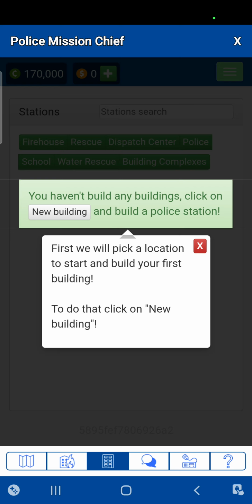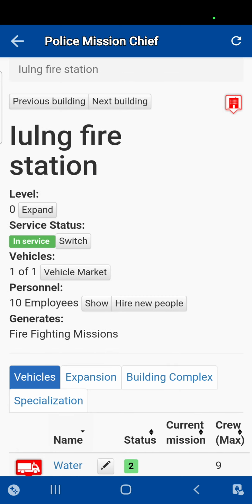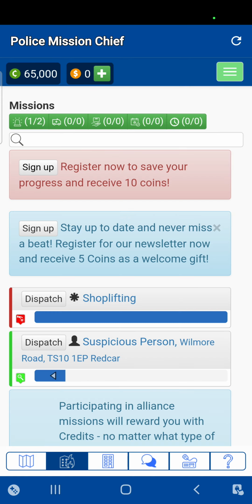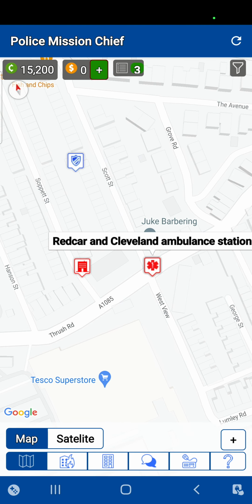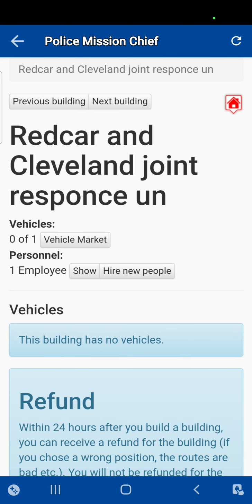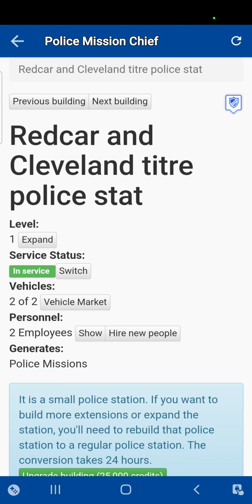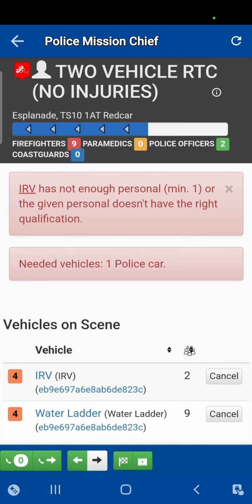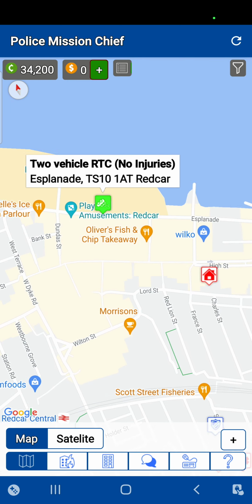making a ultimate emergency service (pt1)